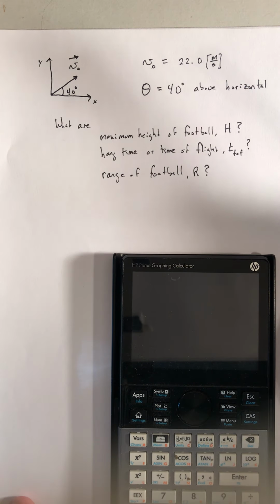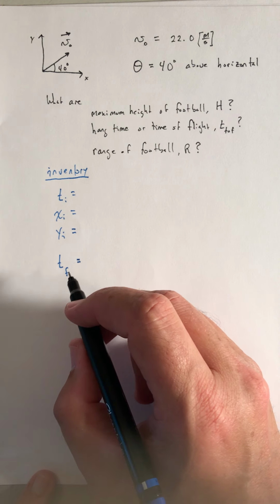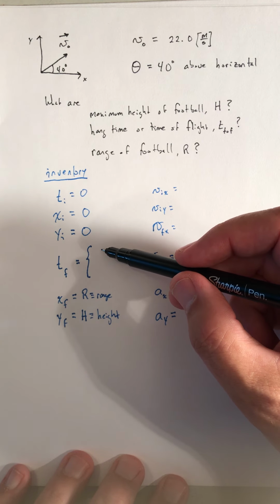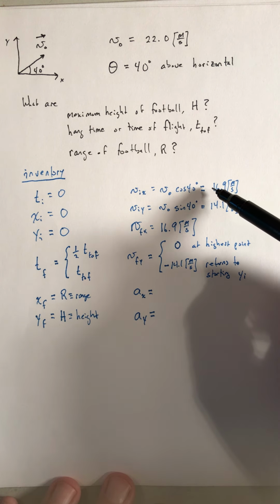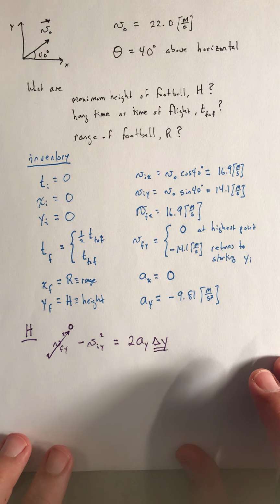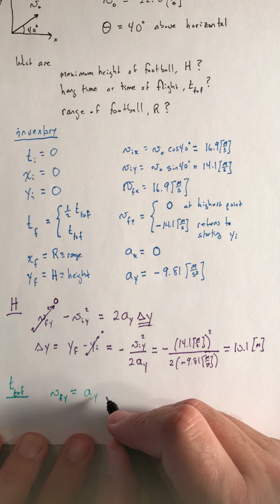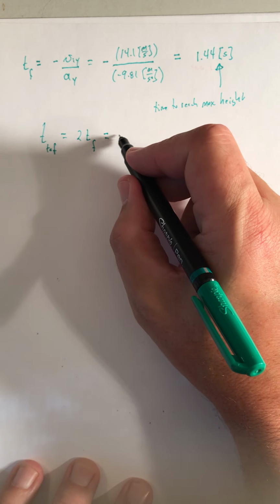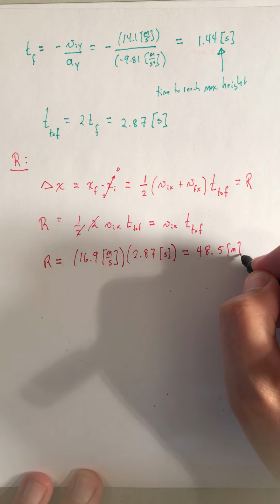Charlie Brown kicks a football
Two dimensional kinematics problem or projectile motion problem to find the range, height, and time of flight for a football kicked with a known initial velocity.